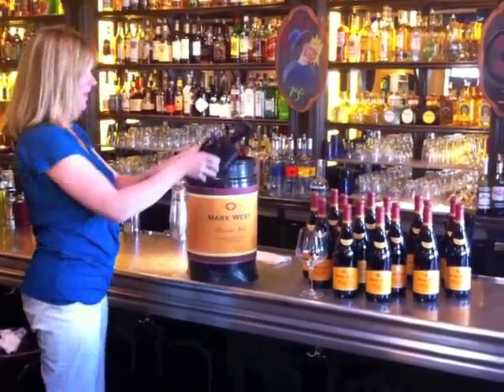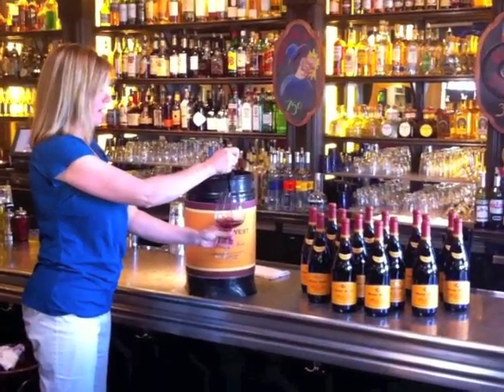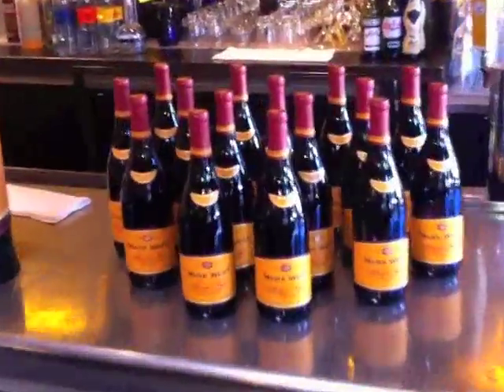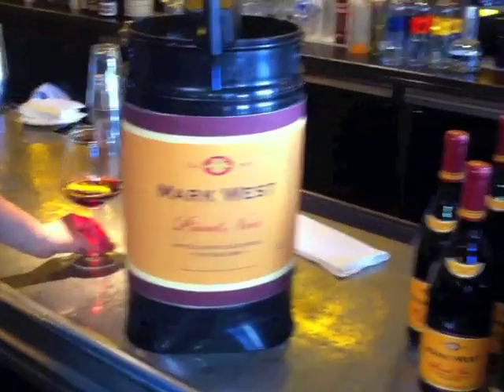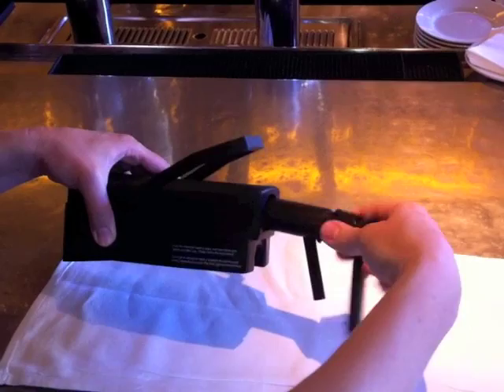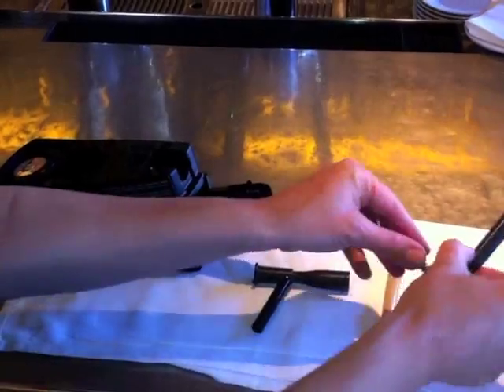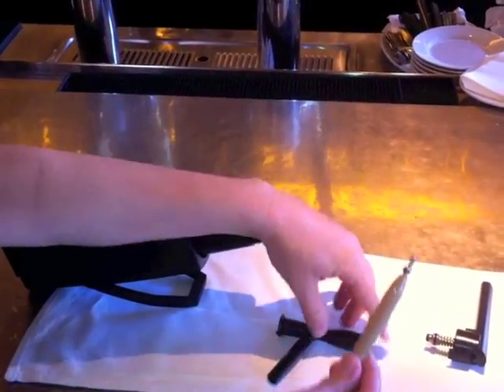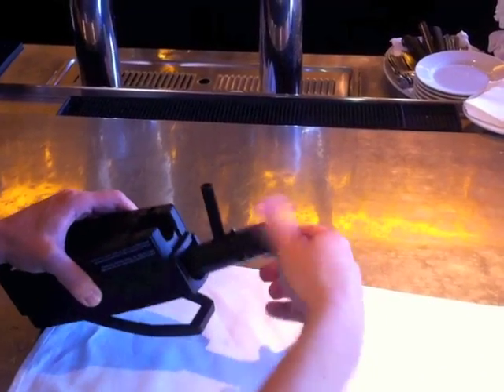Tap the Wine Keg